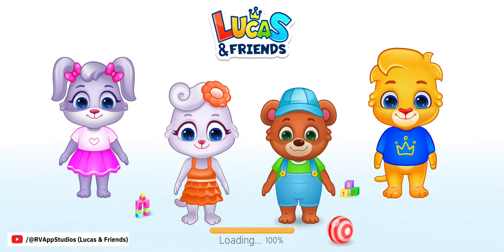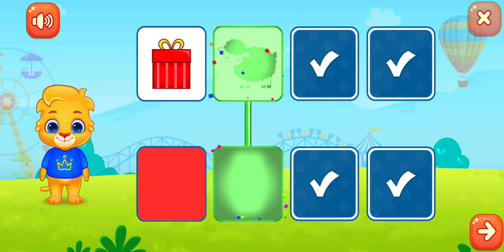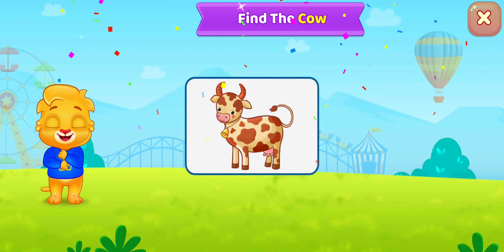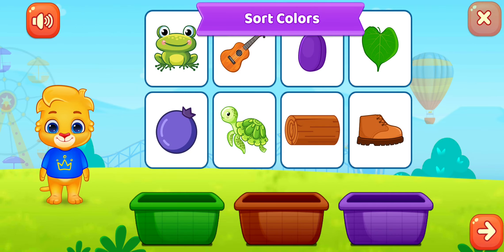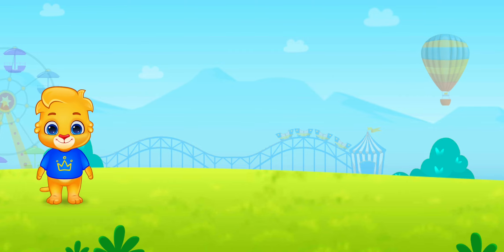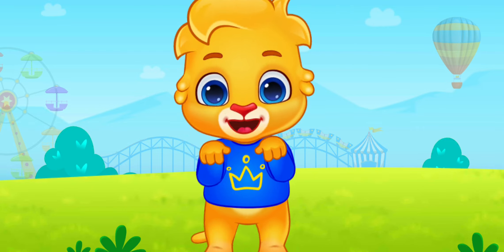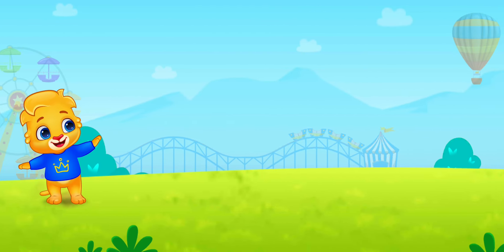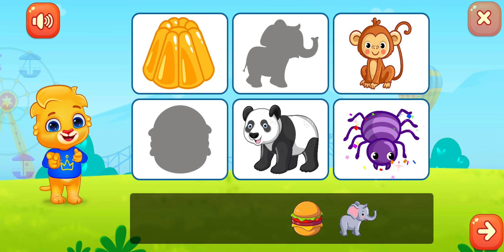Educational Games for Kids Lucas & Friends